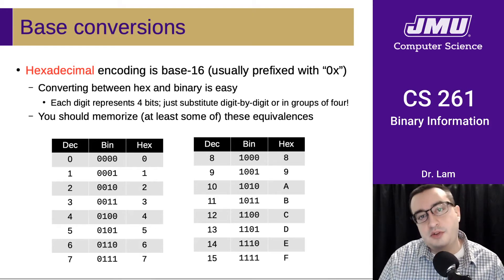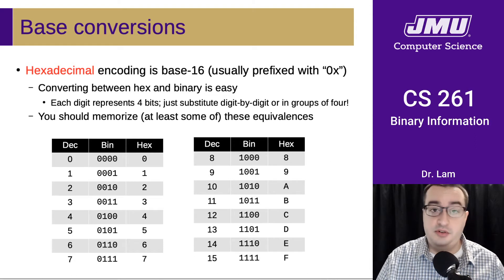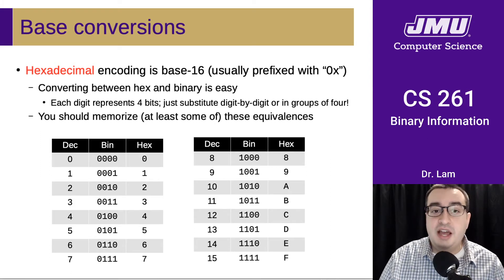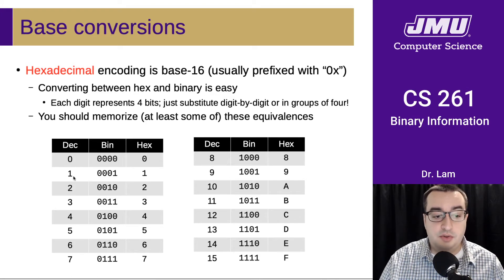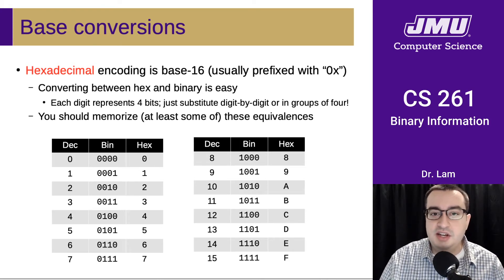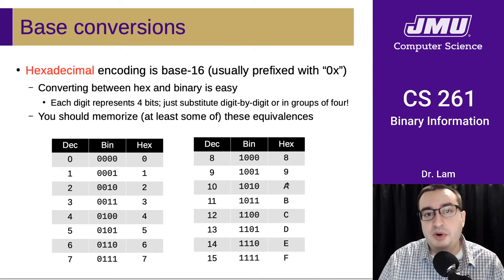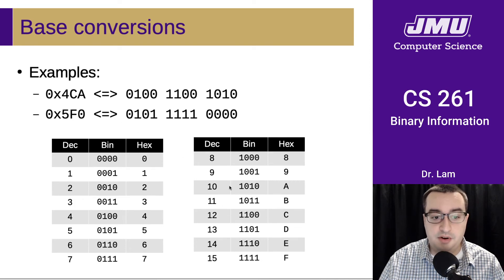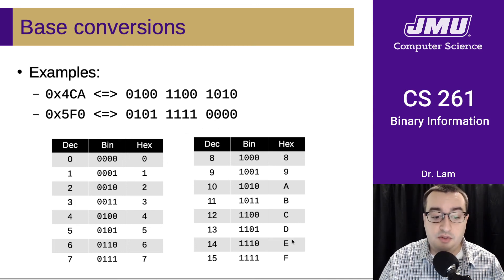JMU CS261 07 Binary Information Part 03 - Hex Conversions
Binary to hex and hex to binary